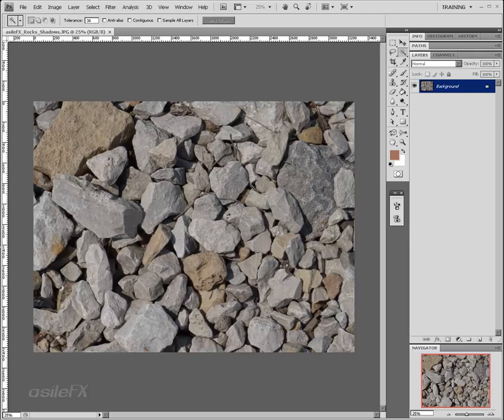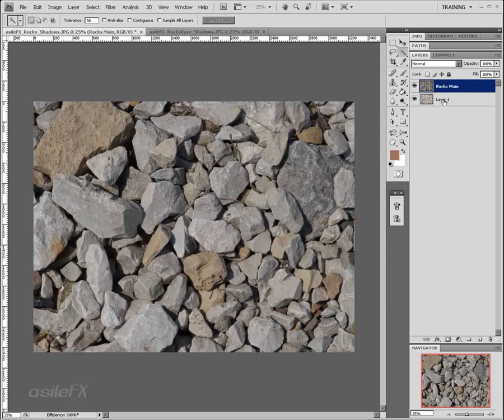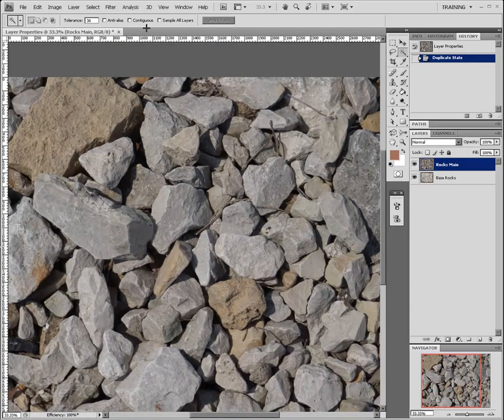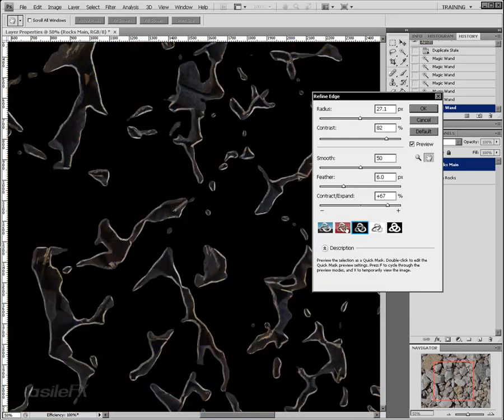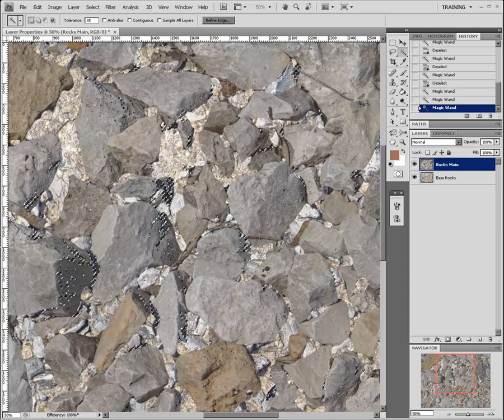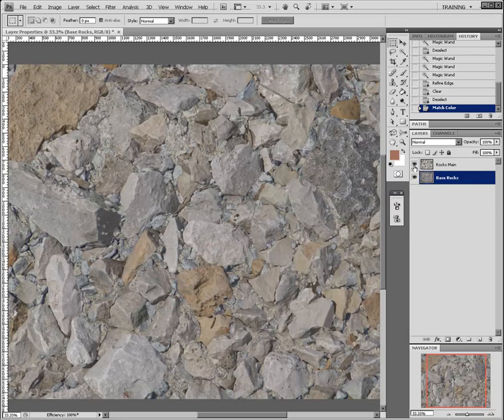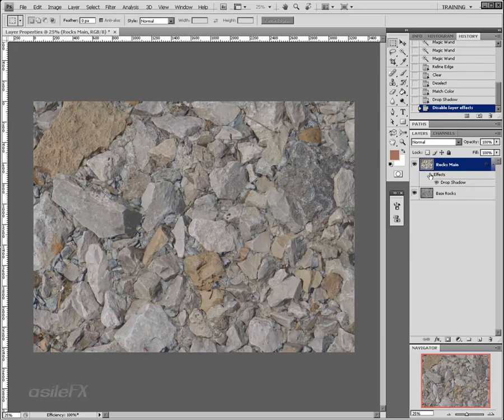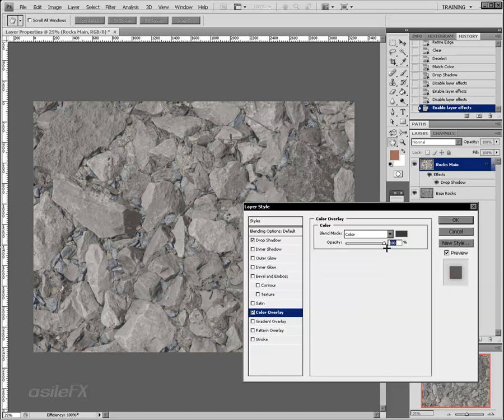Removing Shadows and Light Occlusio p2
asileFX | Phtotoshop - Texture Creation for 3D - Volume 2